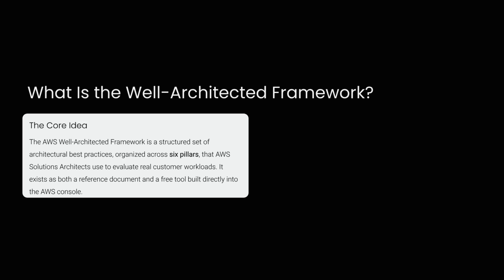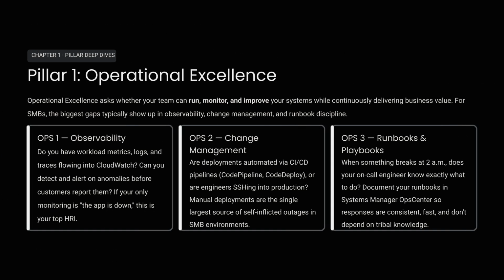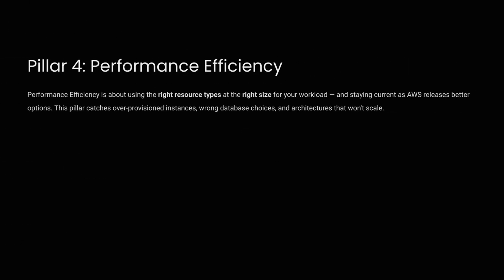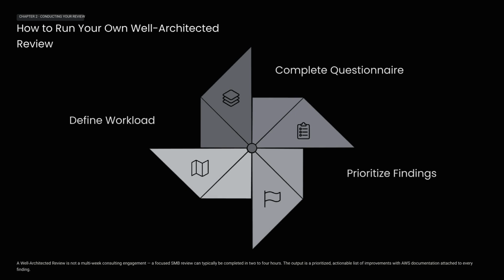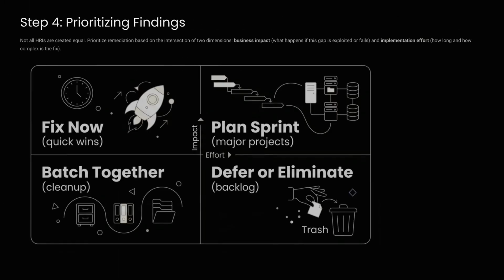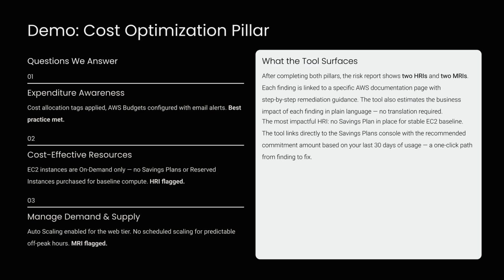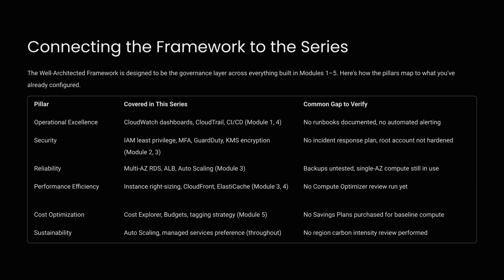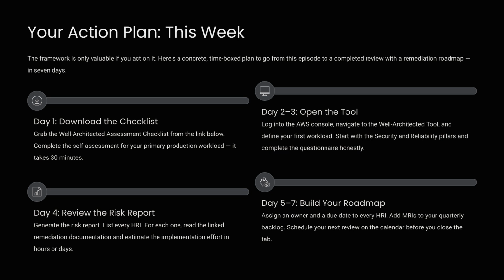Why Most Cloud Teams Fail (And How the Well-Architected Framework Fixes It)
Most teams don’t fail because they lack effort…

They fail because they lack a framework.

Security gaps show up too late.
Costs creep up without warning.
Systems break under pressure.

But AWS has already seen all of this—across thousands of real-world architectures—and turned it into a blueprint you can use.

In this episode, we break down the AWS Well-Architected Framework—a proven system for building cloud environments that are secure, reliable, high-performing, and cost-efficient from day one.

What the Well-Architected Framework actually is (and why it matters)
The 6 core pillars:
⚙️ Operational Excellence
🔒 Security
🧱 Reliability
⚡ Performance Efficiency
💰 Cost Optimization
🌱 Sustainability
How to use the Well-Architected Tool to assess your environment
What high-risk issues (HRIs) and medium-risk issues (MRIs) mean
How to turn findings into a clear remediation roadmap
When to run reviews (hint: more often than you think)

Without a framework:

Decisions are reactive
Risks go unnoticed
Costs spiral
Systems drift over time

With the Well-Architected Framework:

You identify issues before they become incidents
You build with confidence and structure
You align with enterprise-grade best practices
You continuously improve instead of reacting

As highlighted in the module, this framework is essentially AWS giving you the playbook for building correctly—based on millions of real deployments.

🧰 What You’ll Do Step-by-Step
Define your workload in the Well-Architected Tool
Answer structured questions across all six pillars
Generate a risk report
Identify your highest-impact issues
Prioritize fixes using an impact vs. effort model
Build a roadmap and improve continuously

This is the difference between:

Building something that works…
vs.
Building something that lasts

The Well-Architected Framework isn’t a one-time checklist.
It’s a discipline.

This is the capstone episode—where everything you’ve built gets evaluated like a pro.

If you want to build systems the right way:
💬 Comment which pillar you struggle with most

Discover the common pitfalls that lead to cloud team failures and learn how to overcome them using the Well-Architected Framework. Many cloud teams struggle to achieve their goals due to poor architecture, inadequate security, and inefficient operations. In this video, we'll explore the reasons behind these failures and provide a comprehensive guide on how to use the Well-Architected Framework to design and operate reliable, secure, and high-performing workloads in the cloud. By following the framework's best practices and guidelines, you'll be able to identify and mitigate risks, optimize costs, and improve the overall performance of your cloud-based systems. Whether you're a cloud architect, engineer, or DevOps specialist, this video will provide you with valuable insights and practical tips to help you succeed in your cloud journey. Learn how to avoid common mistakes, improve your cloud architecture, and achieve your business goals with the Well-Architected Framework.

0:00 Understanding the Well-Architected Framework
1:41 Deep Dive Into the Six Pillars
3:49 Executing Your First Architecture Review
5:42 Practical Demo and Tool Walkthrough